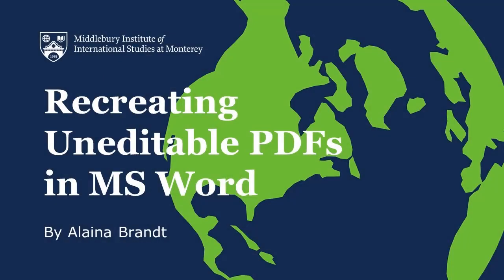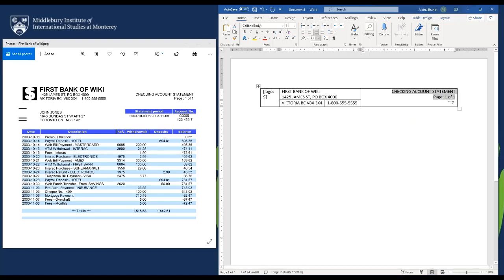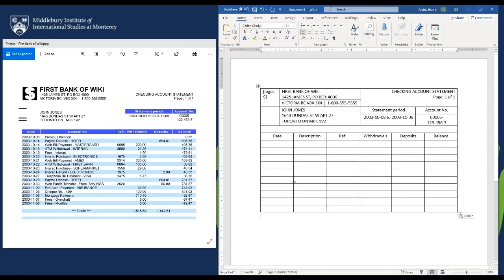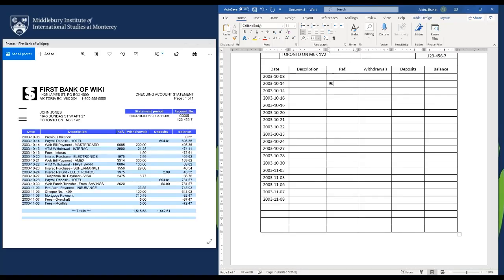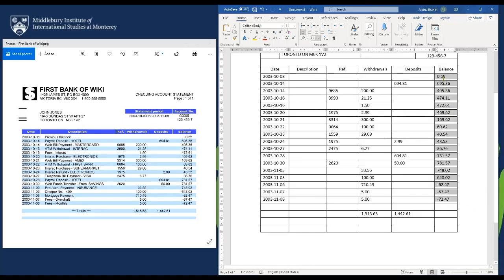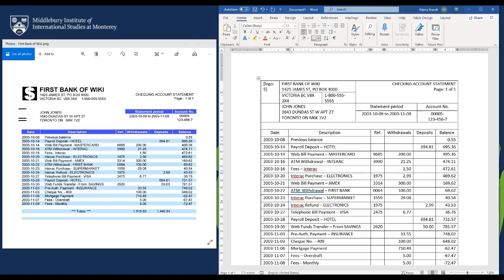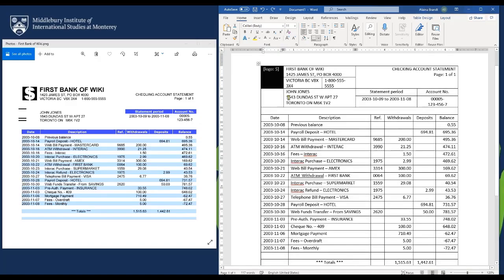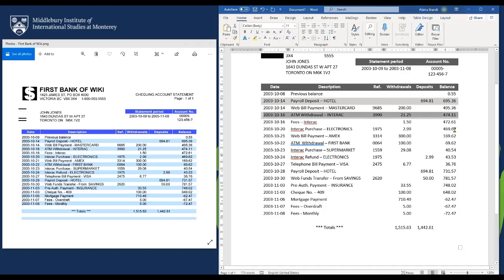Formatting the Document Version of an Uneditable PDF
Learn how to recreate uneditable PDFs in Microsoft Word for professional translation and document formatting projects. This step-by-step tutorial demonstrates the complete process of building complex table structures, formatting cells, and matching visual elements to create documents that mirror the original layout exactly.

Useful for translation scenarios involving certificates, legal documents, financial statements, and other official papers where the target document must maintain identical visual structure to the source material.

This tutorial demonstrates practical skills for document recreation that maintains professional standards and meets official validation requirements.

Note: This video and related assets were originally created for a Localization Project Management class taught by Alaina Brandt at the Monterey Institute. The slides and screen recording were created by Alaina Brandt, and the voice over and transcript were created by Regina Dukes.